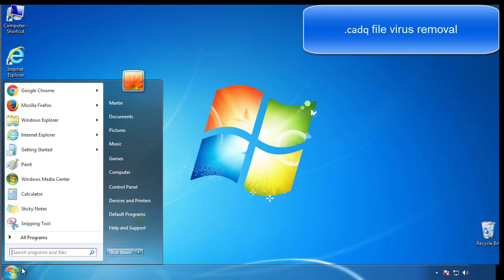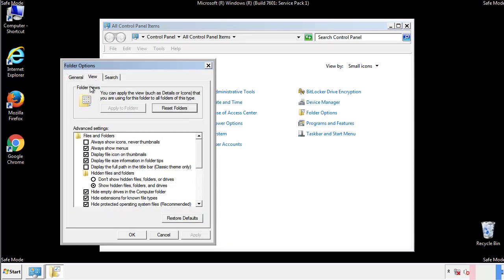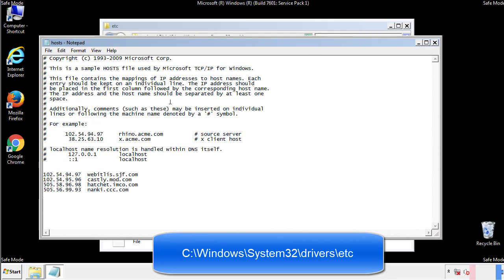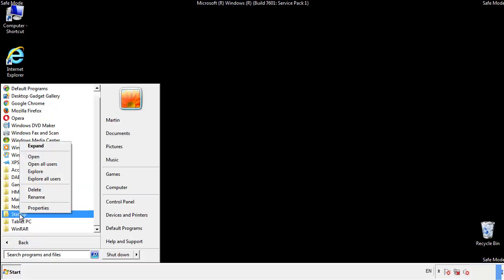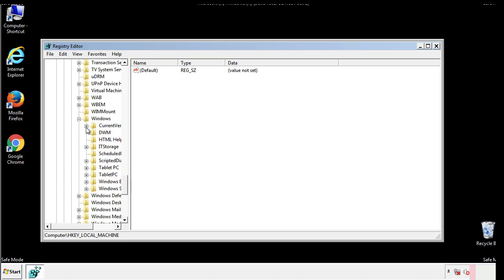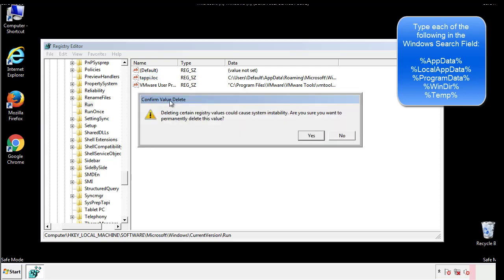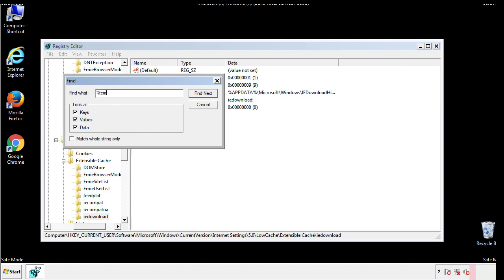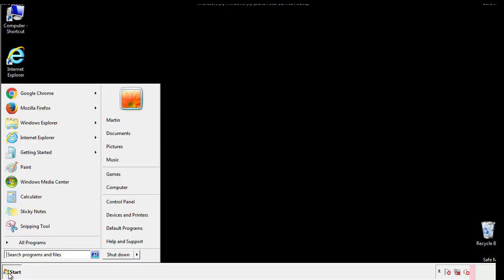Cadq File Virus Ransomware [.Cadq] Removal and Decrypt .Cadq Files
.Cadq File Virus Ransomware Removal (+.Cadq File Recovery)

How to remove Cadq ransomware (Virus Removal Guide)
.Cadq Files Virus (STOP) – How to Remove + Restore Files
Remove Cadq Ransomware and Decrypt .Cadq Files
Remove .Cadq Virus (File Recovery+ Ransomware Removal)
.Cadq File virus - Remove It and Recover Files
How to remove Cadq Ransomware - virus removal steps
.Cadq Files (STOP Ransomware) – Remove + Restore Data
.Cadq file virus ransomware (Restore, Decrypt .Cadq extension files)
.Cadq file virus Removal Guide – Help To Decrypt Your Files
Guide – How Do I Decrypt .Cadq File Extension Virus
.Cadq file virus Removal Guide +File Recovery
How to Remove .Cadq Ransomware and Restore .Cadq Files
Get Rid of .Cadq file virus (Remove Ransomware + Recover Data)
Remove .Cadq file virus And Recover Encrypted Files
Remove Cadq ransomware and retrieve the encrypted files
How To Uninstall .Cadq file virus From PC
How to Get Rid of .Cadq file Virus Effectively?
How To Delete .Cadq file virus From PC
Uninstall .Cadq ransomware from Windows 10
Remove .Cadq ransomware virus (+File Recovery)

Howtoremoveguide